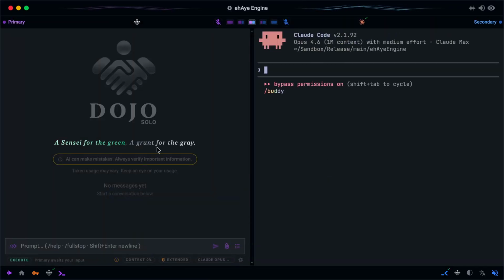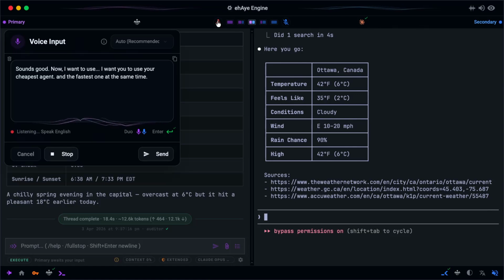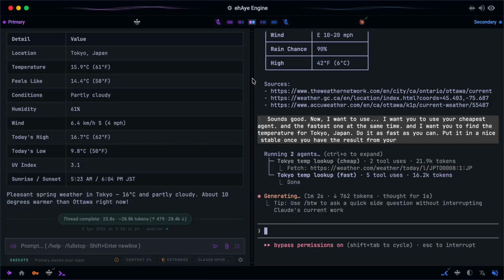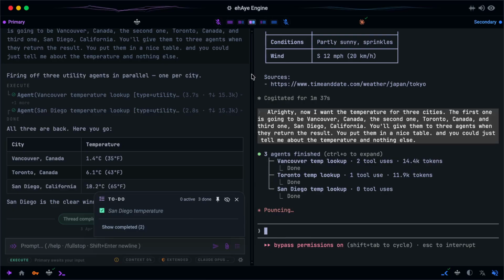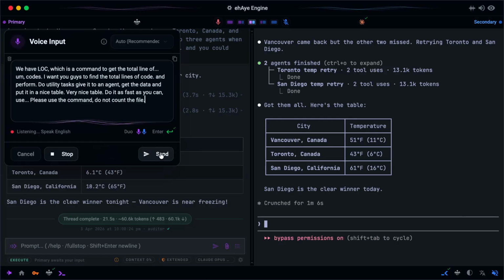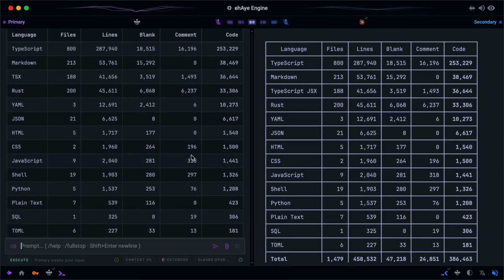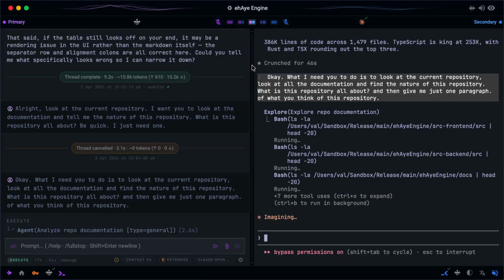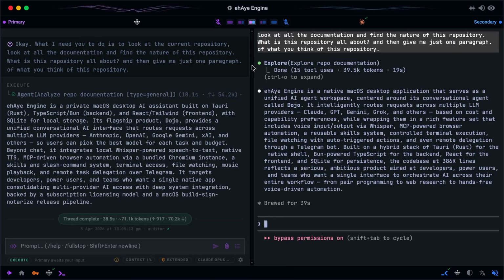Dojo Solo vs Claude Code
Ran a quick benchmark, this time comparing the two: 👇 (same models, same account)

Same setup as before, with a simple task: retrieve the temperature for a few cities. 🌍

Both performed well, but the differences were interesting. Dojo (Solo) again stood out with a more natural voice 🗣️ and slightly stronger orchestration, especially when it came to delegating tasks efficiently. ⚡

Claude Code was consistent and dependable, with clean execution and solid results throughout. ✅

Both were running under the same general conditions, so this felt like a fair, apples-to-apples comparison. ⚙️

Overall, another strong preliminary result. 🚀

Curious to see how these differences show up on more complex, multi-step tasks next.

Watch and enjoy.